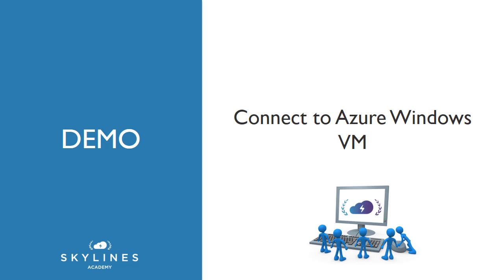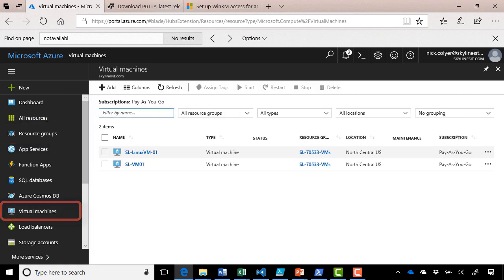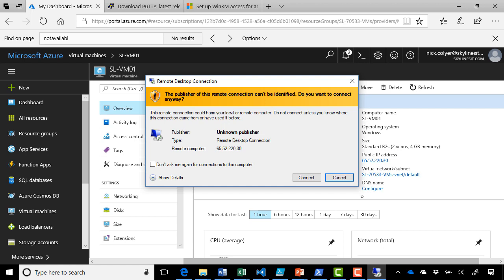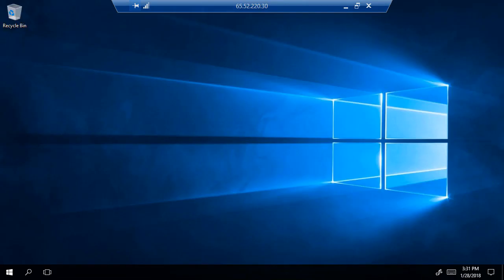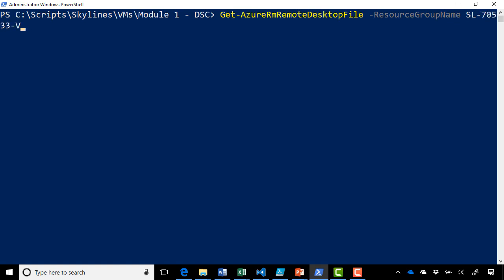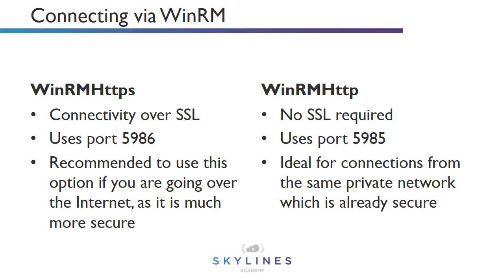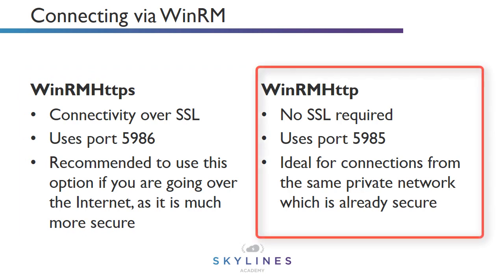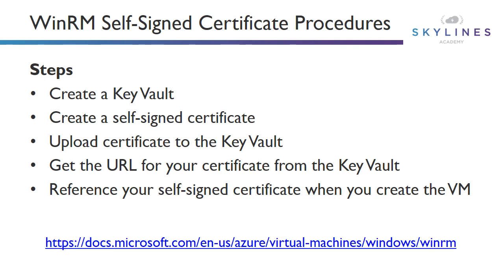AZ-900 3-3: Connect to a Windows VM (Demo)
This is a FREE lesson from our Skylines Academy AZ-900: Microsoft Azure Fundamentals course. In this demonstration, you will learn how to connect the VM to Windows. Consider viewing "Demo: Create a Virtual Machine (VM)" prior to viewing this lesson.